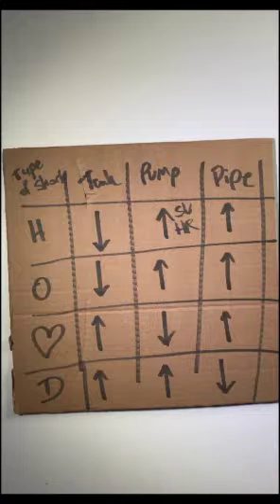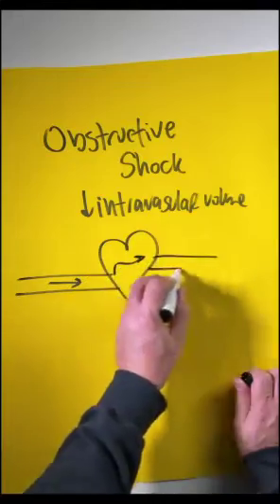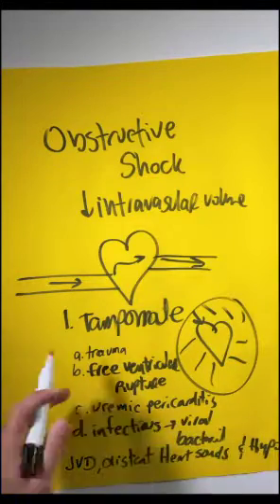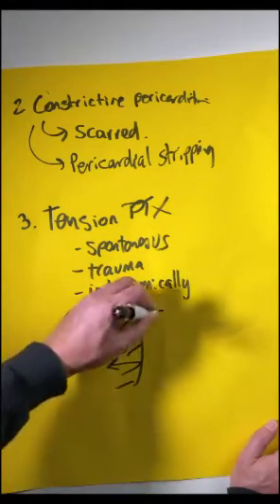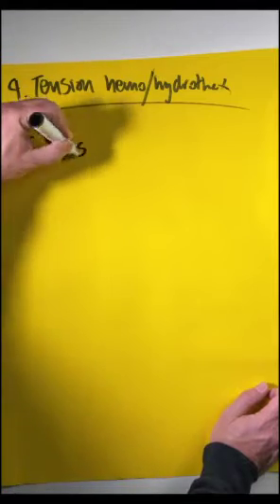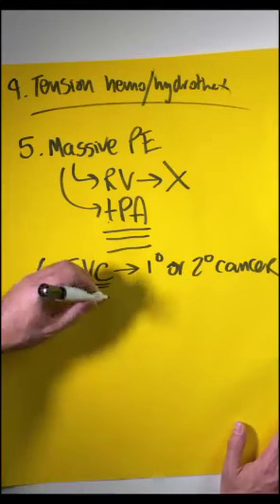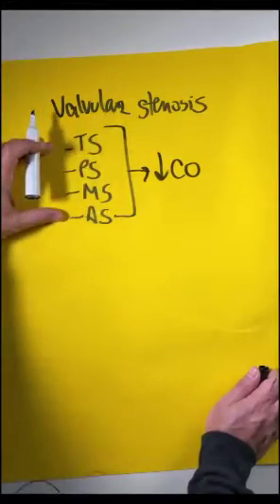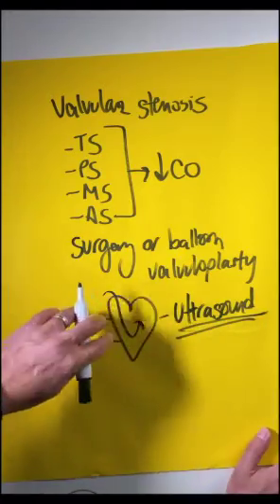Episode 3: Obstructive Shock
OBSTRUCTIVE SHOCK // Let’s talk about obstructive shock, what it is and what are the causes.

Obstructive shock occurs when there is an obstruction to flow into, though, or out of the heart. There are a few different causes
1. Pericardial tamponade
2. Constrictive pericarditis
3. Pulmonary embolism
4. Tension pneumothorax
5. SVC syndrome
6. Abdominal compartment syndrome
7. Valvular stenosis

Ultrasound is the fastest, most accurate and least invasive way of making the diagnosis. Don’t worry if you don’t know how.